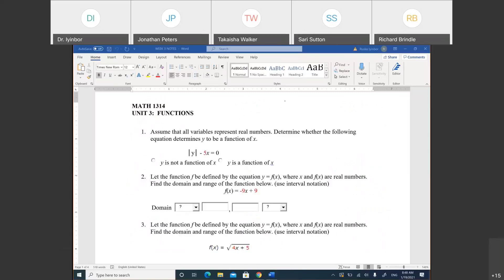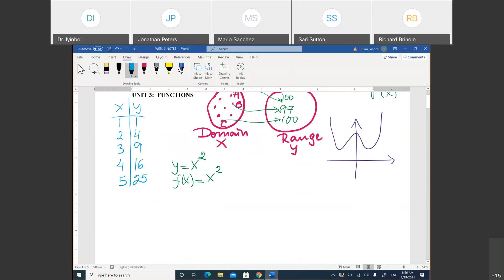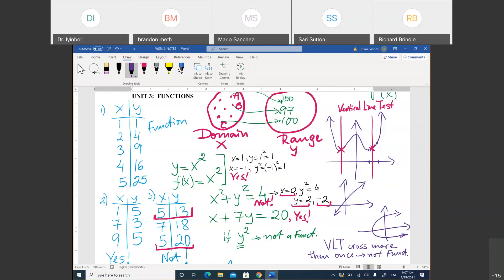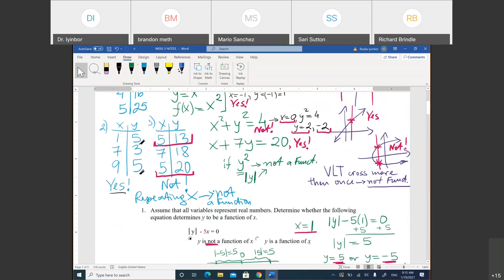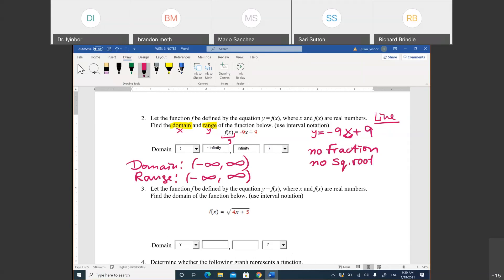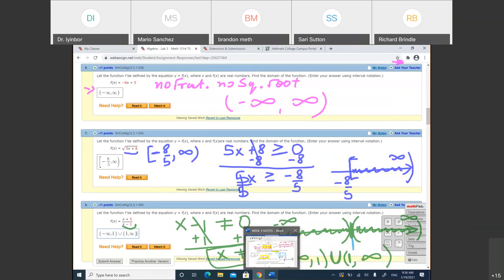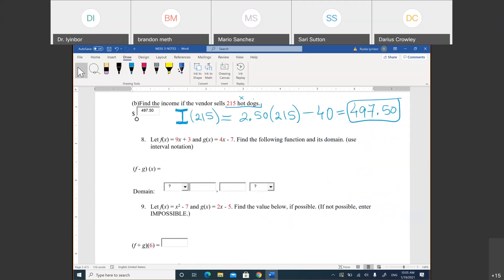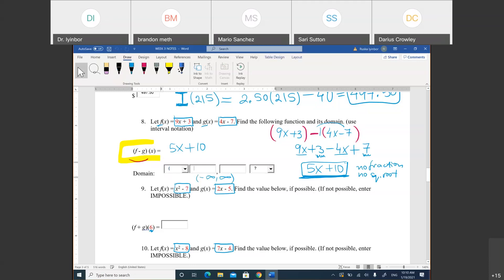College Algebra - Week 3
Functions, Evaluating functions, Basic operations with functions, Graph of quadratic function, Vertex, Applications.